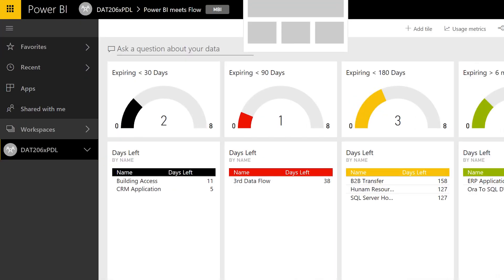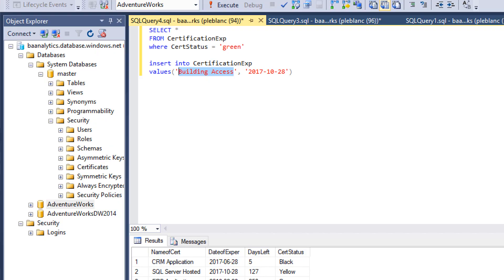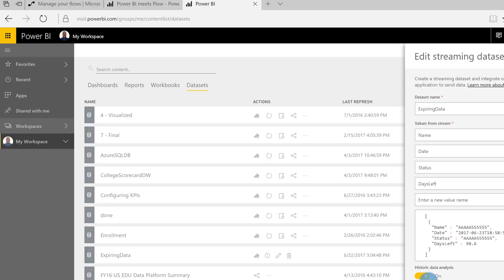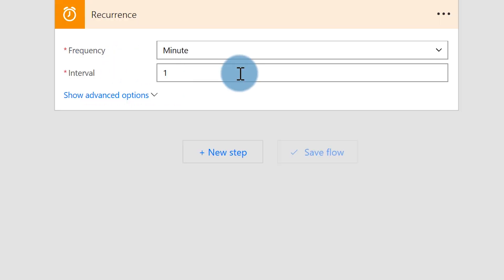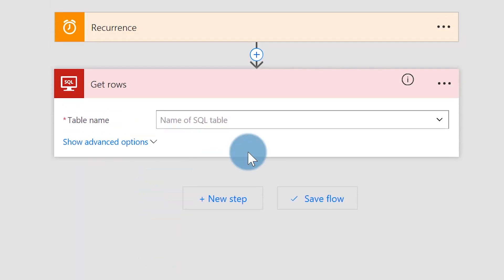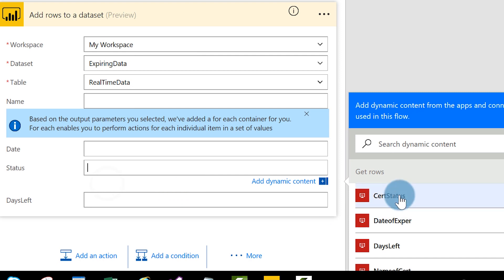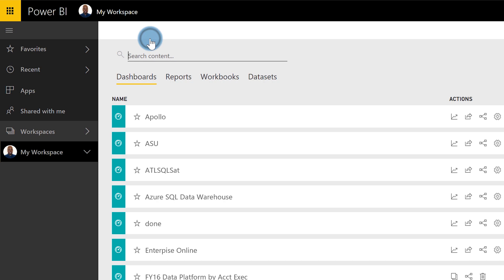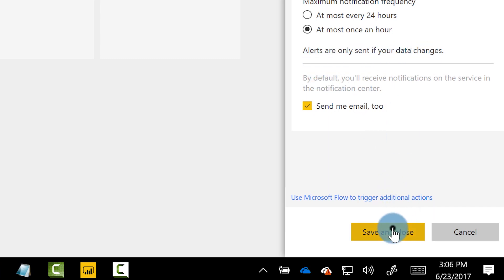Power BI and Microsoft Flow - Monitoring your data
In this video, Patrick shows how you can use Microsoft Flow, combined with Power BI, to monitor data and alert you when something is available.

This takes advantage of a streaming dataset and using the schedule recurrence in Microsoft Flow to trigger an action as Patrick wasn't using anything else to trigger it. You have a ton of options though.